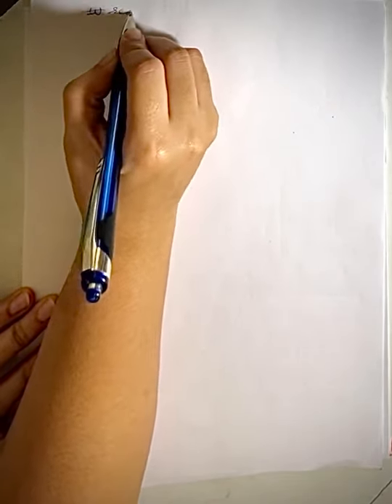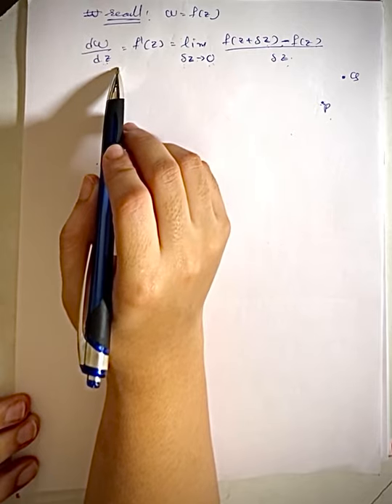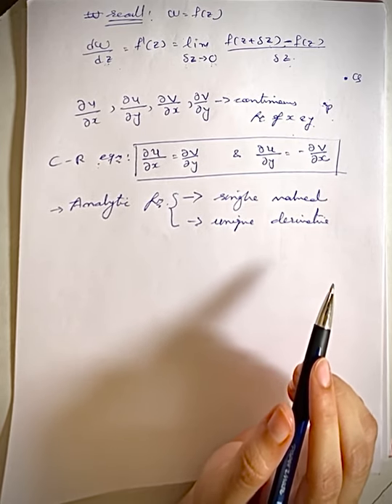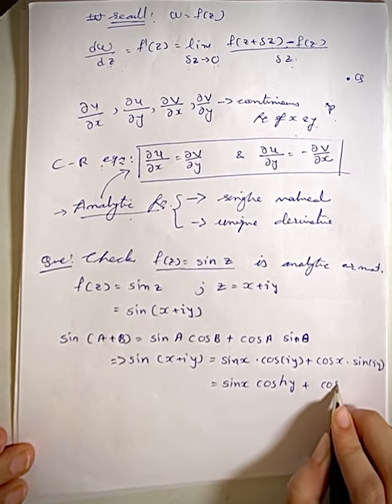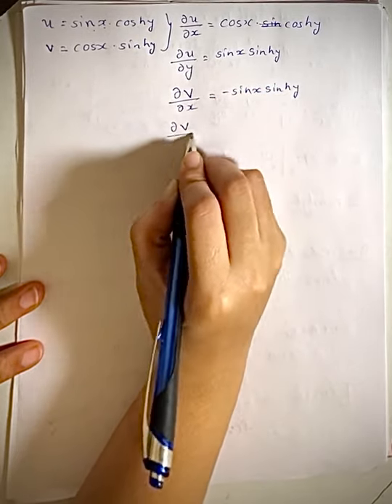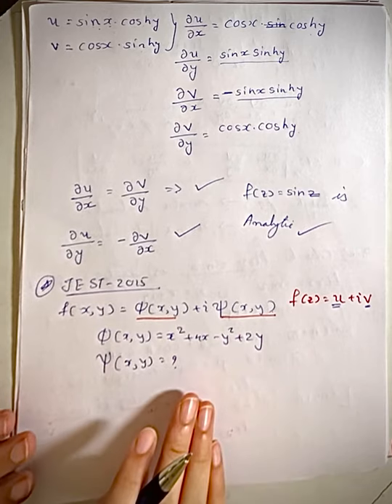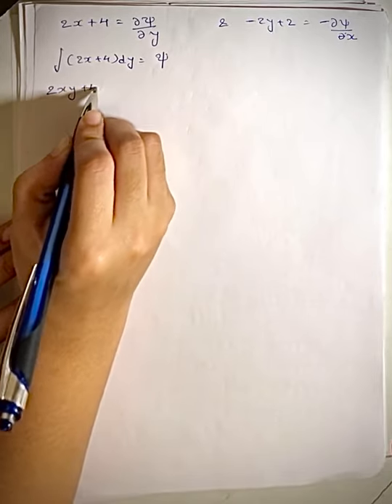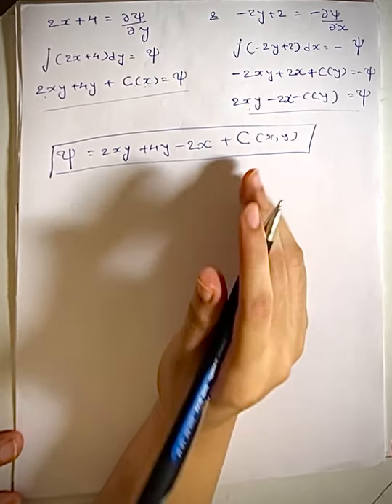Problem from JEST on Analytic function